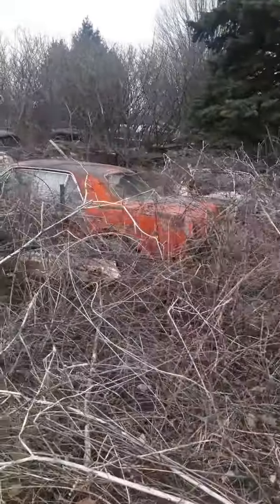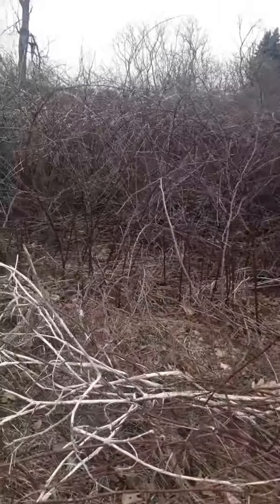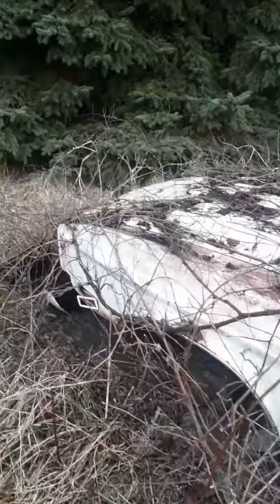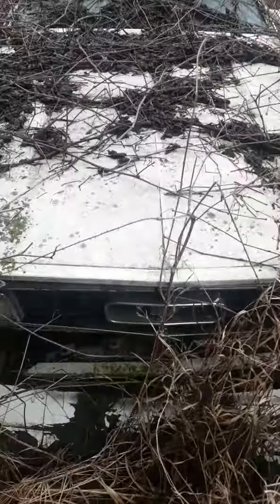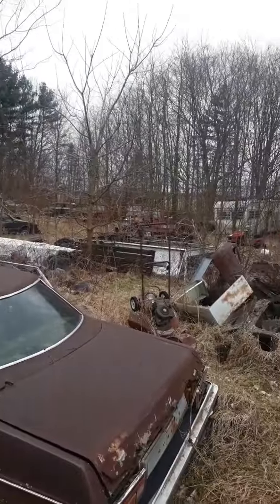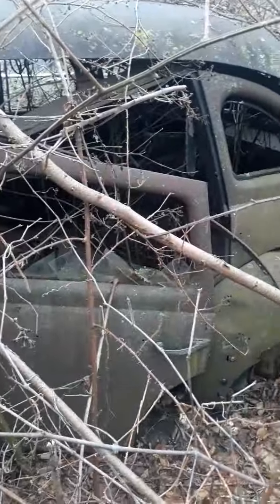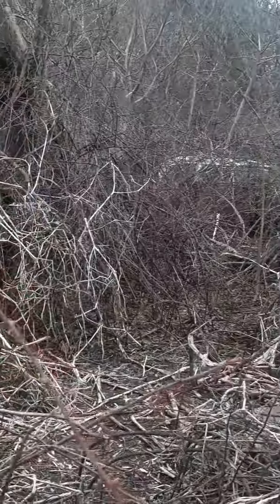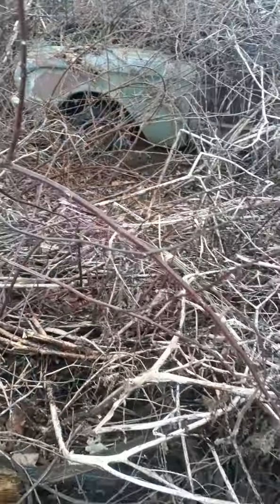Abandon farm with Gem's left behind..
Here we are checking out some things left behind.